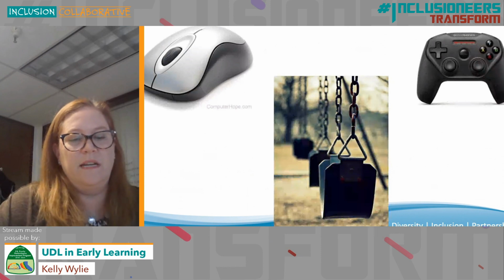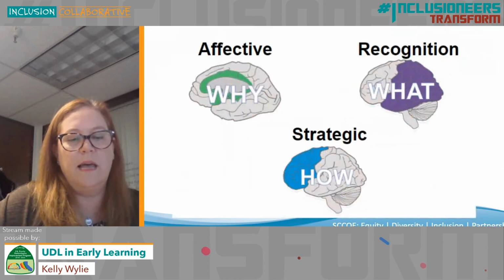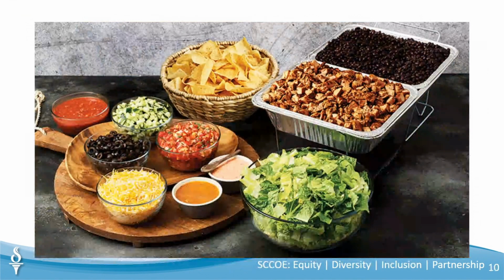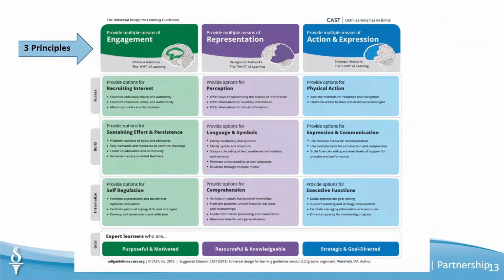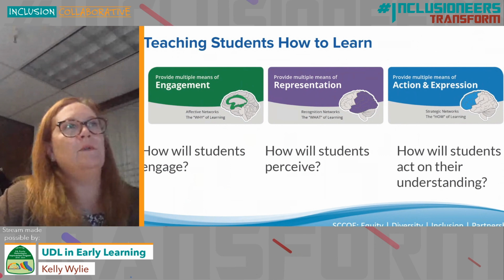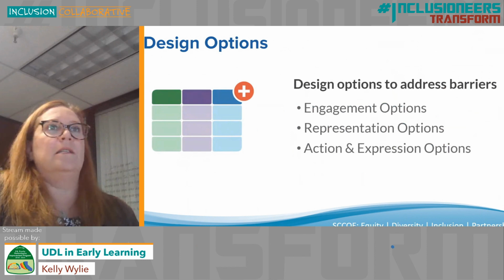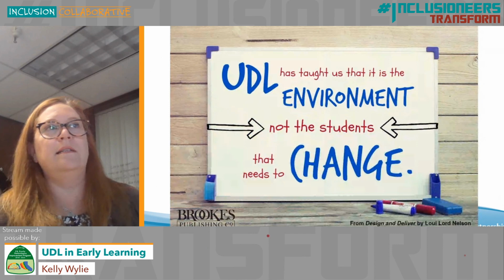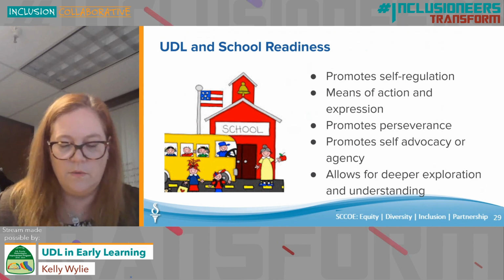UDL in Early Learning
Speaker: Kelly Wylie